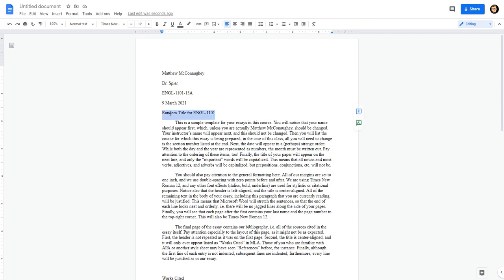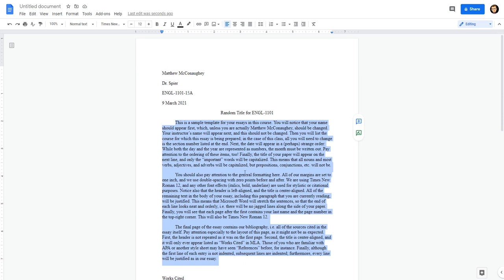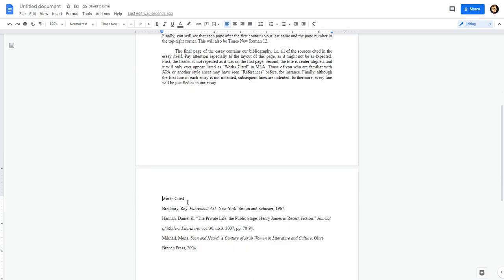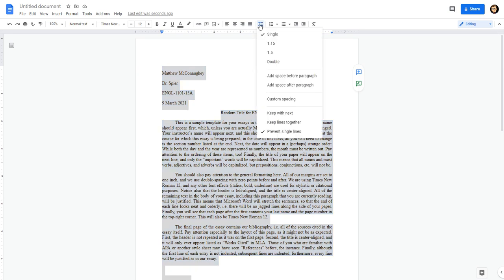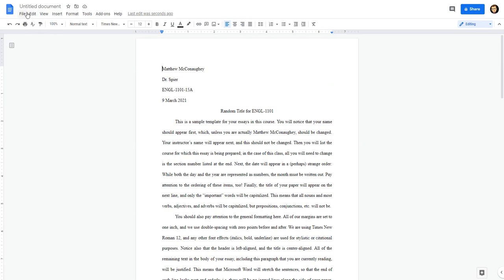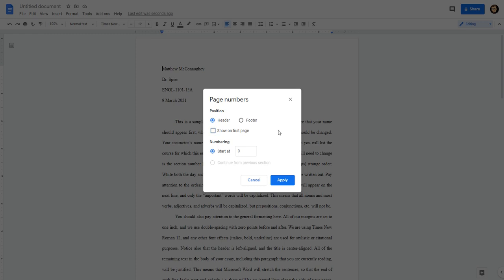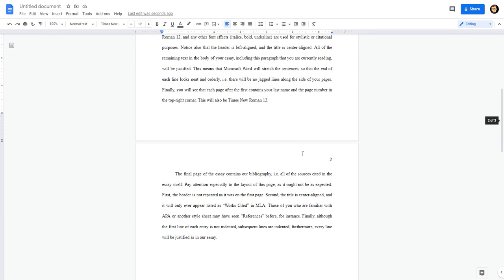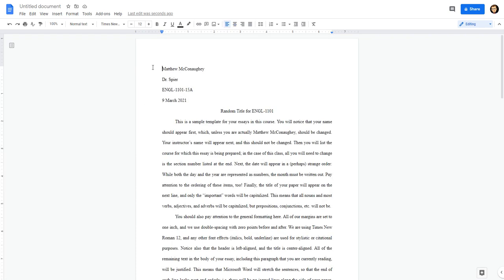MLA Formatting in Google Docs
0:00 Introduction
1:05 Course-Specific Information
3:41 Font Size and Type
3:52 Centering the Title
4:31 Justifying the Text
5:18 Works Cited Page
7:32 Page Margins
7:52 Surname and Page Numbers
9:27 Double-Checking Everything